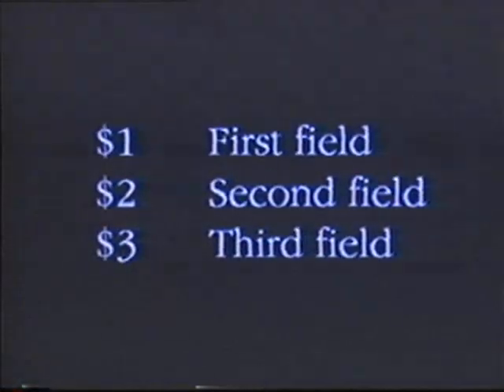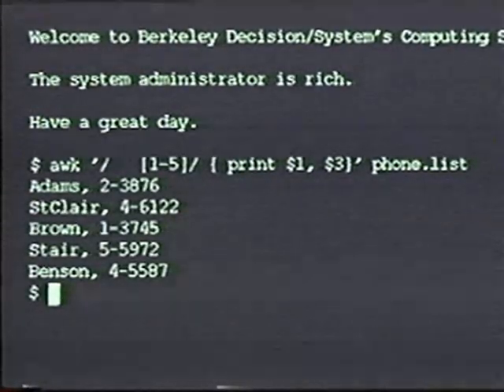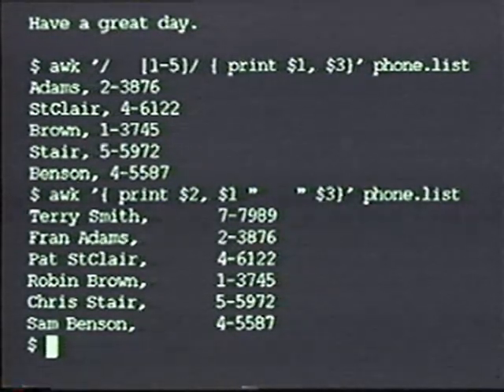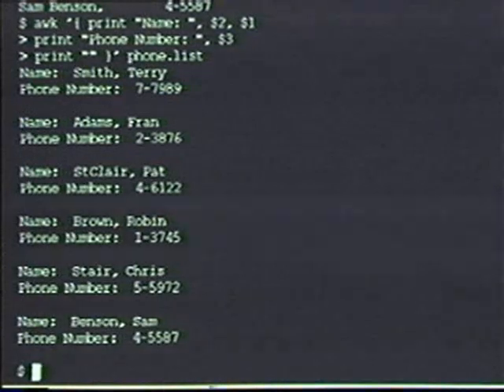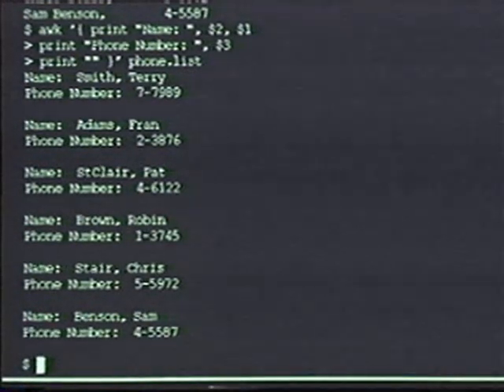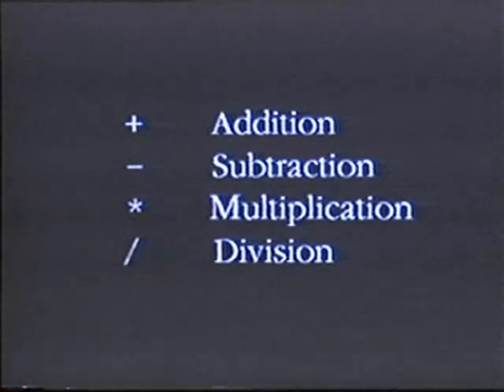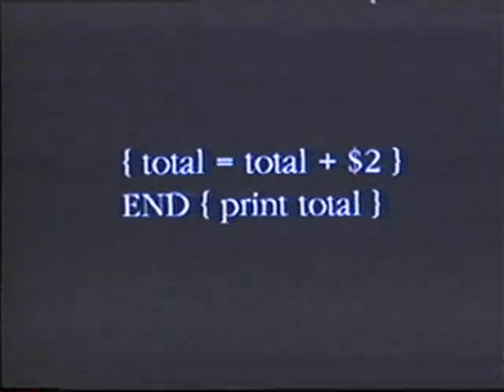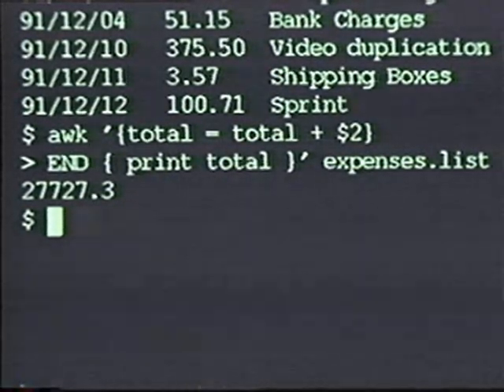4b certain awk system v (englisch)